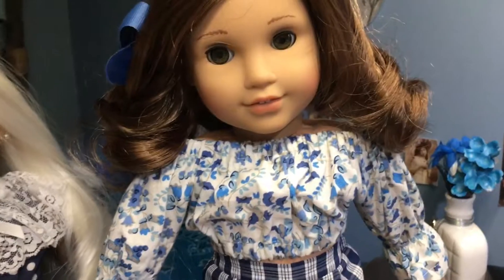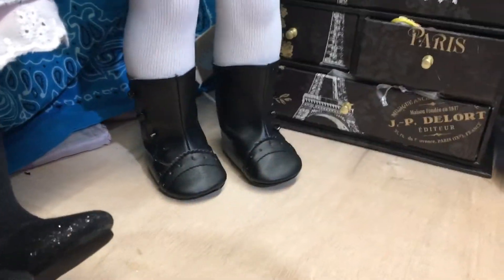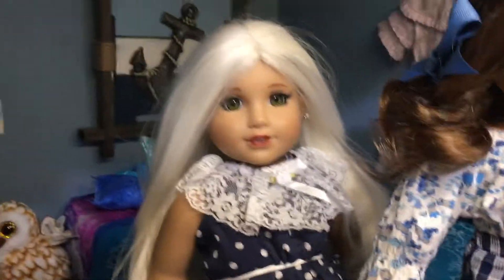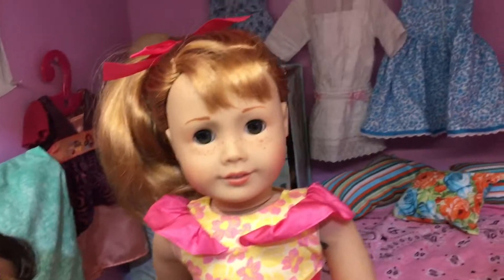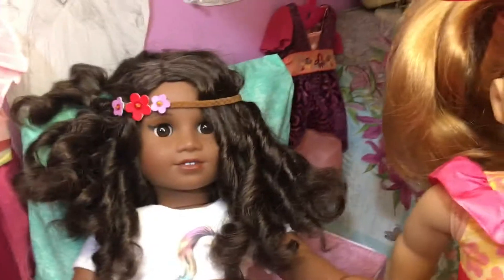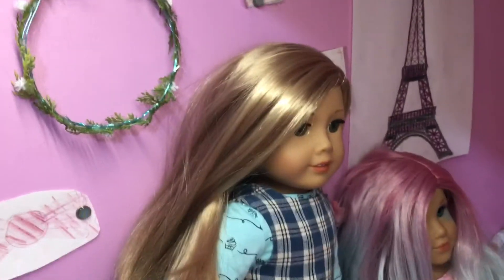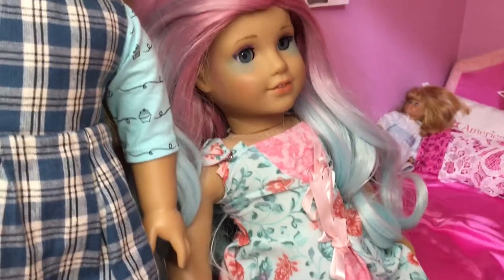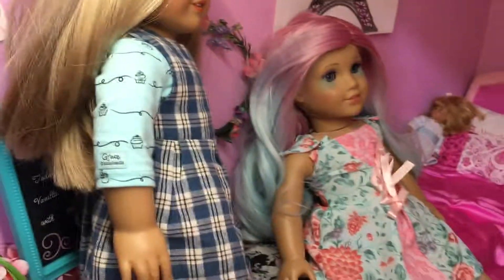What Are My Dolls Wearing? | January 2019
This video shows some of my favorite doll looks from this month, but also gives inspiration for how you can style your dolls.

My Etsy